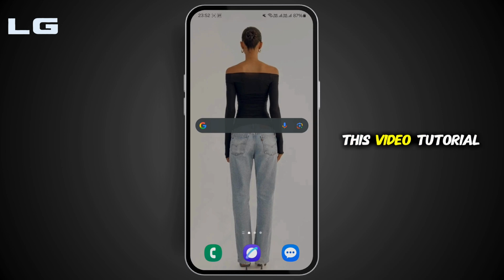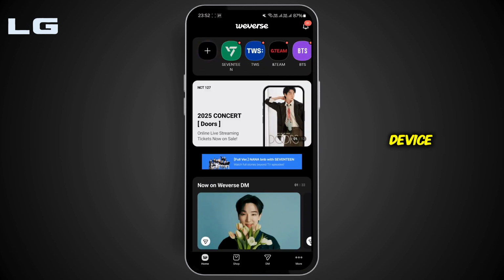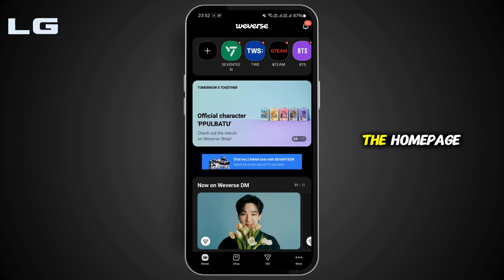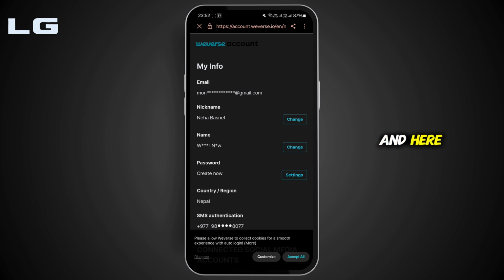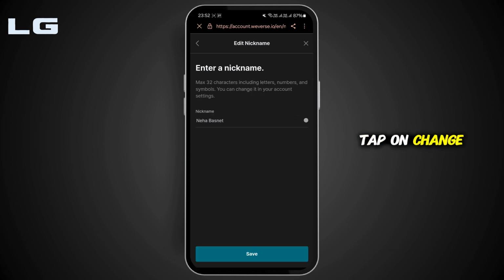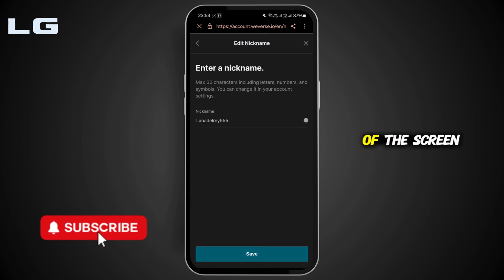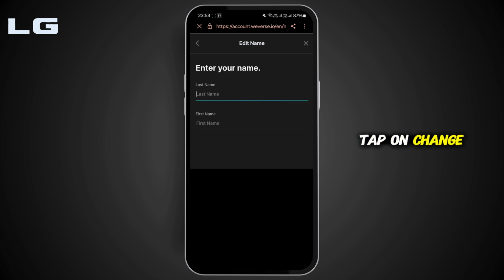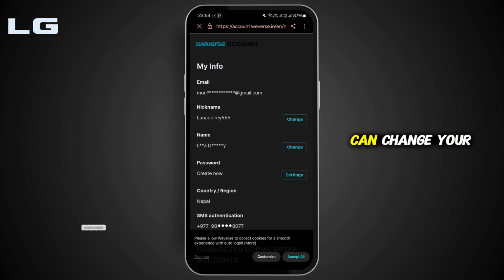How To Change Weverse Username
Need to change your Weverse username in 2025? This video is your step-by-step guide to update, edit, and refresh your display name—covering iOS, Android, and desktop Weverse, handle-availability checks, and rebrand tips so your new name shows up everywhere instantly.

Timestamps
0:00 Introduction
0:10 How To Change Weverse Username